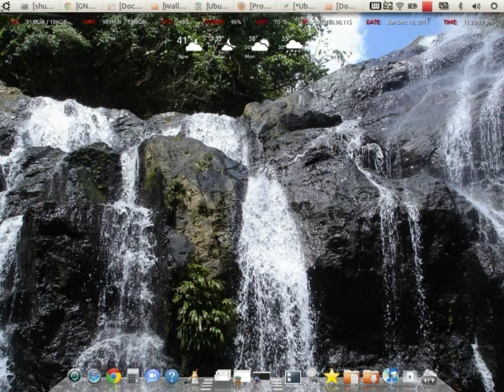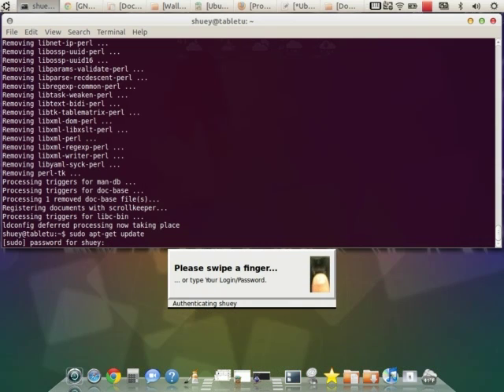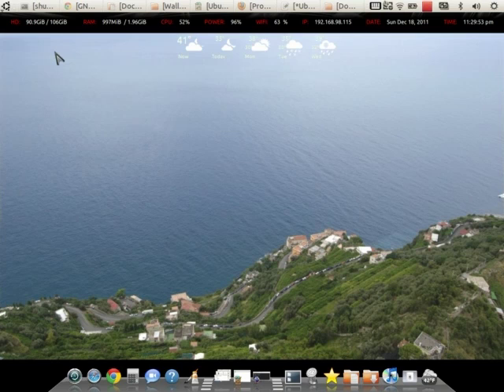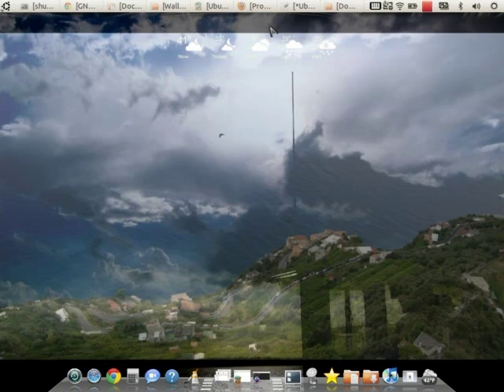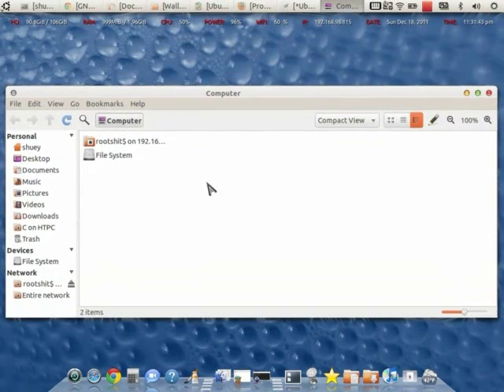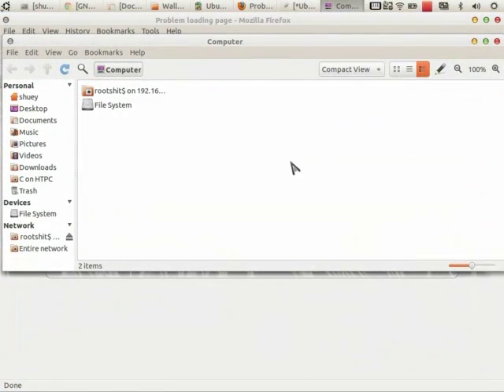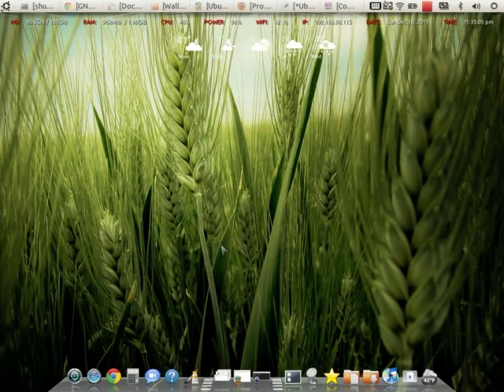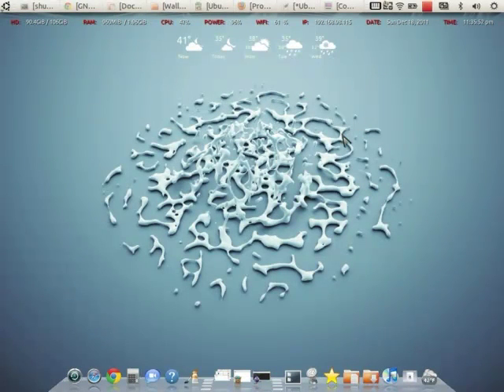Ubuntu 10.10 on an HP TC4400 Tablet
Just a demo of Ubuntu 10.10 running on an HP TC4400 tablet laptop.  I got this on loan from work to tinker with.  Installing Ubuntu on it was a piece of cake; all the hardware and associated drivers were automatically recognized and installed without any problem.  This tablet is a lot more powerful than I was initially expecting.

I attempted to put a PIP in the video, showing the stylus, but I couldn't get it working correctly.